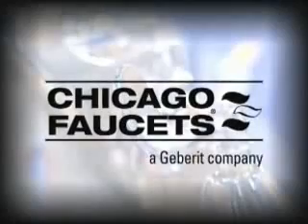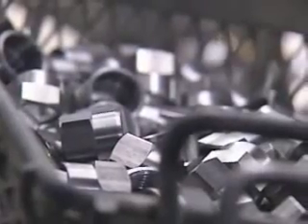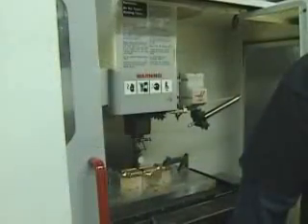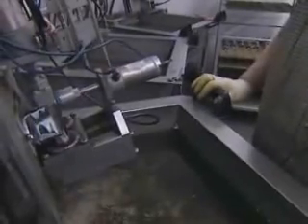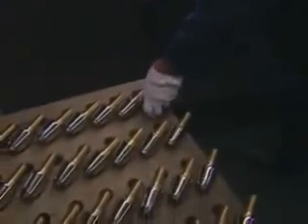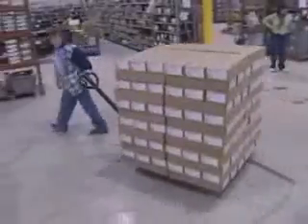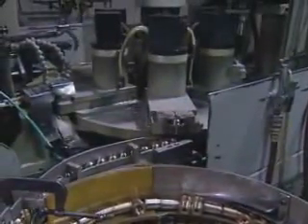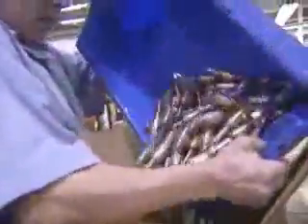Chicago Faucets Manufacturing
Faucets production process.